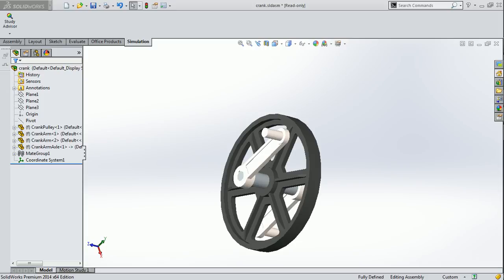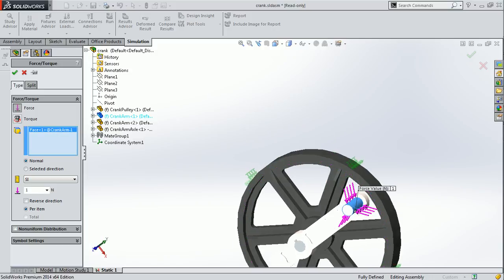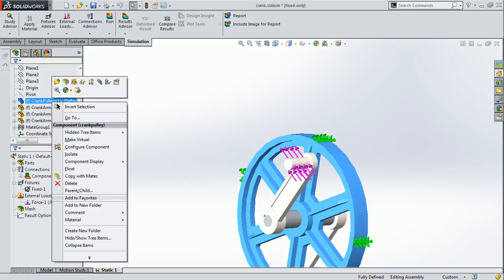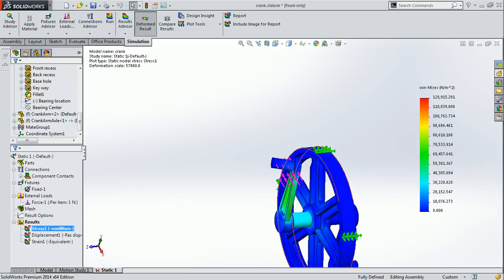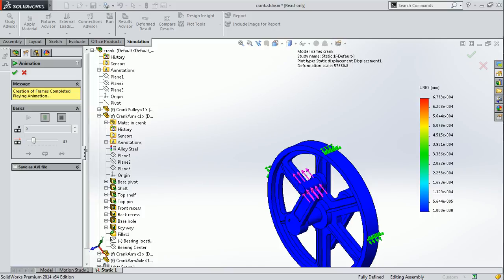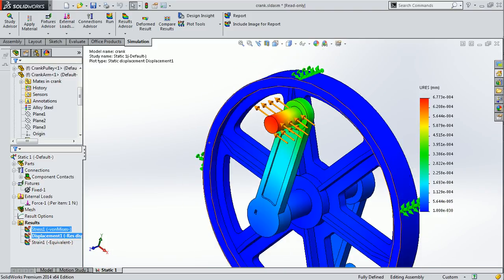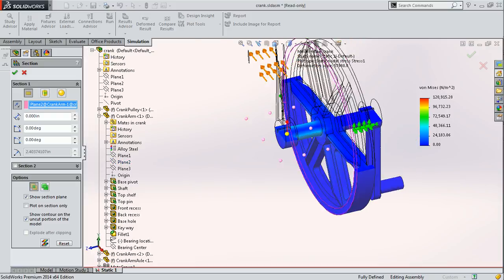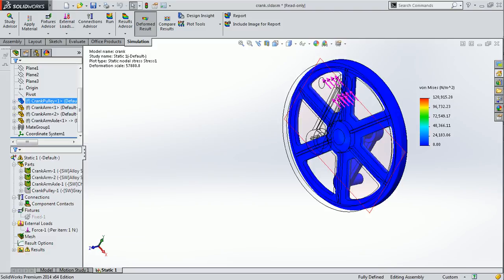static analysis in an assembly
assembly, static analysis,excluding a component